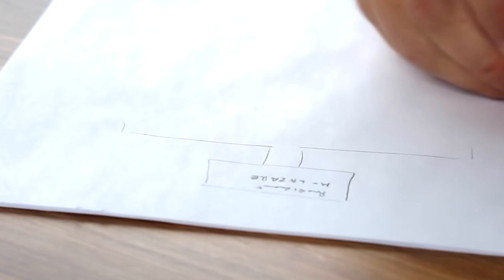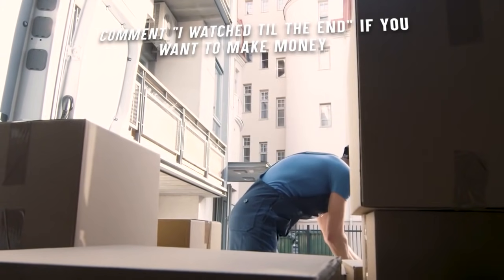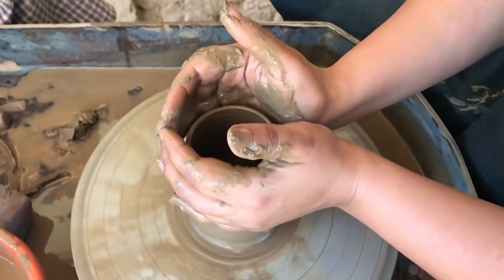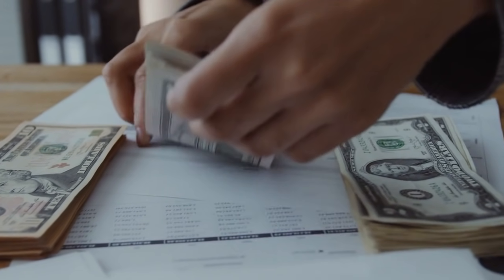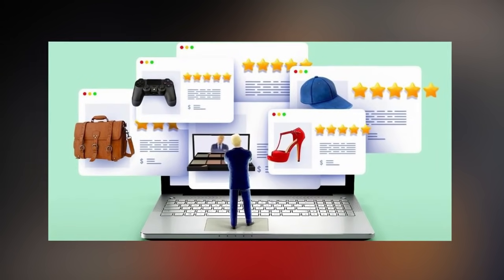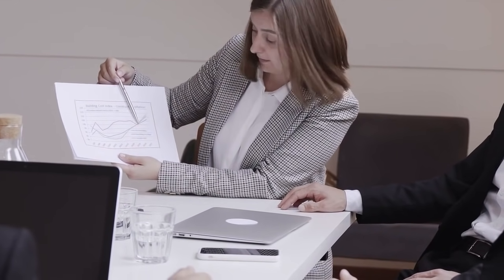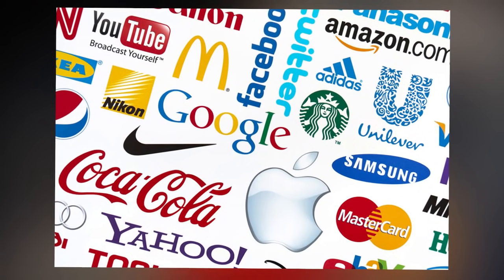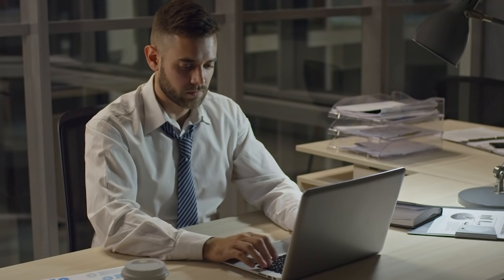How to Make money with Amazon FBA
How to Make Money on Amazon FBA

Join us in today’s video as we show you how you can make money on Amazon FBA. If you’ve ever sold an item on Amazon, you’ve probably heard about FBA or Fulfillment by Amazon. With the advent of FBA, online sellers could sit back and relax while Amazon did the heavy lifting. Sellers could now access Amazon’s massive warehouses across the world.

All of these are just some of the benefits of Amazon’s FBA program. While these perks sound great, it does come at a cost. To figure out whether Amazon FBA can add value to your online business, it is necessary to understand the program from top to bottom. Be sure to watch the whole video and learn more how to make money using this platform.

How To Make Money on Amazon FBA in 2021 Explained in 10 Minutes | STEP BY STEP FOR BEGINNERS